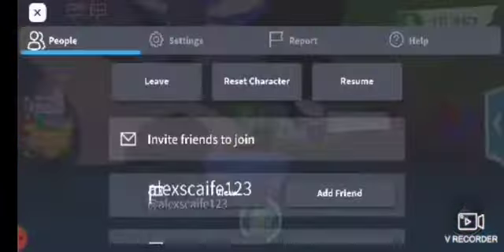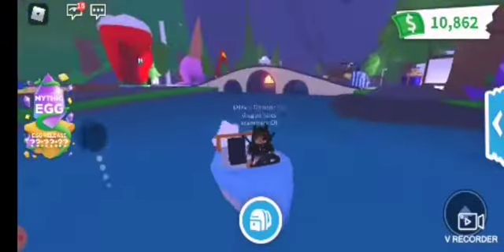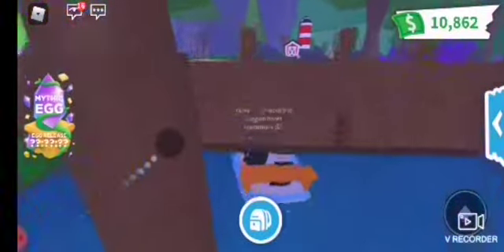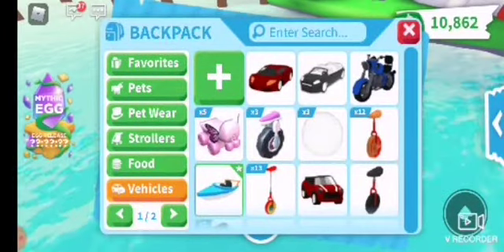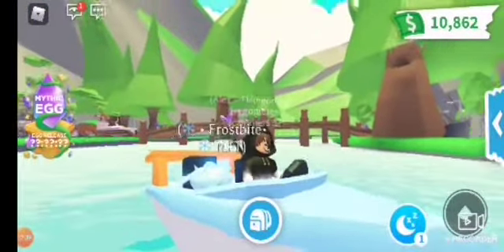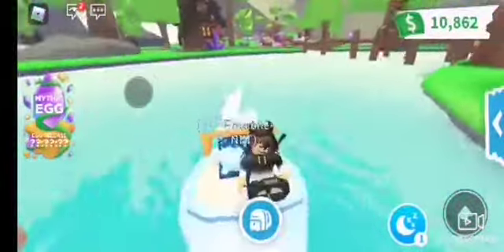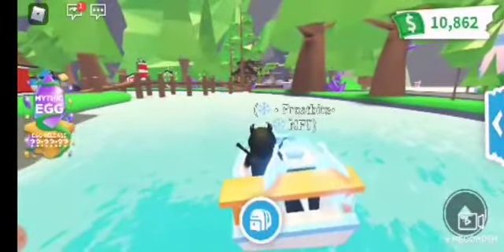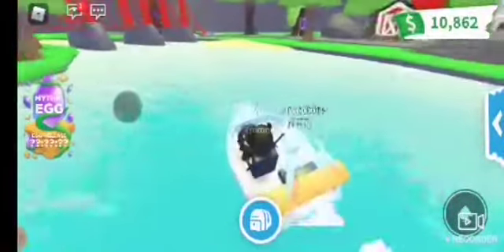adopt me Boat!! :O try out..... must watch 😮😃